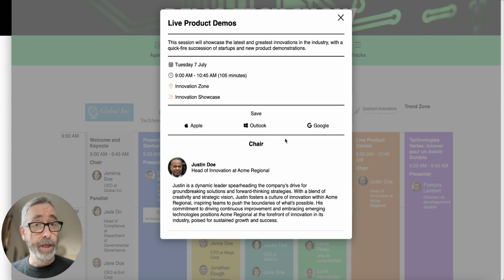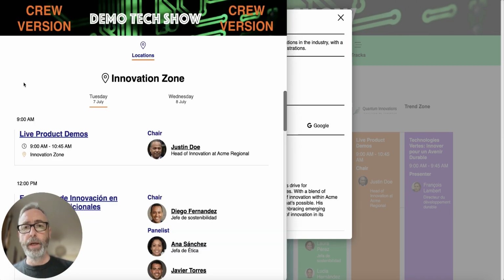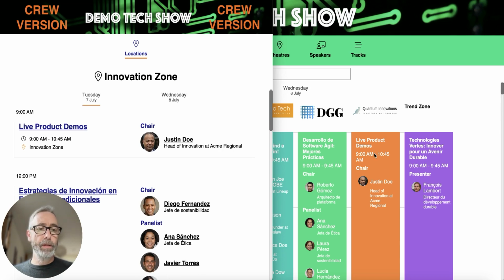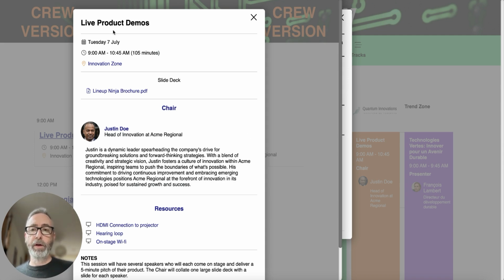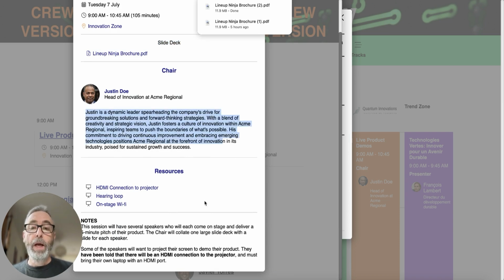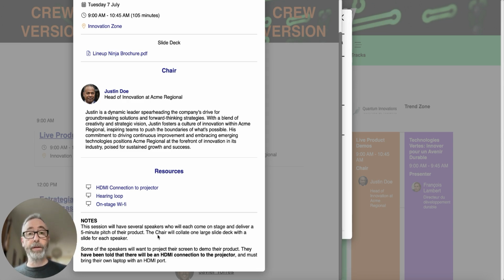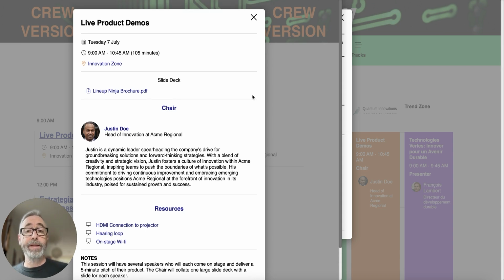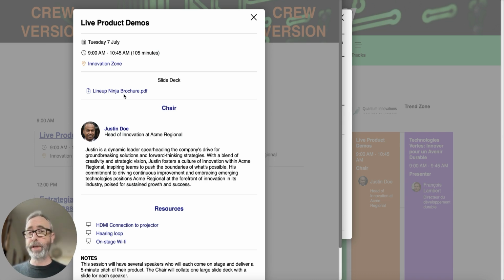Lineup Ninja Agenda App - the CREW VERSION!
How to save hours getting your slide decks to your AV team, ensure they always get the most up-to-date version of slides, and get access to important information about speakers and sessions, by creating an bespoke agenda app for them.